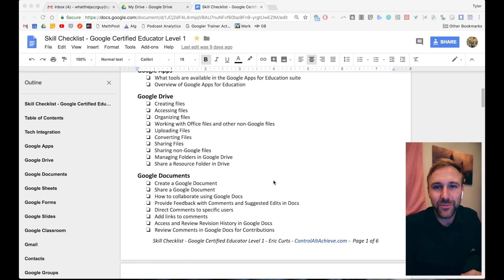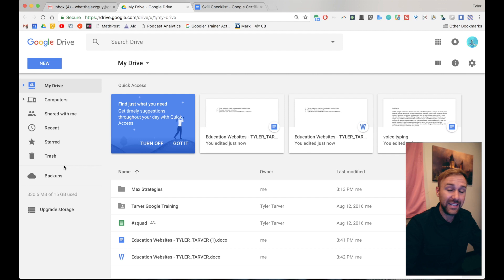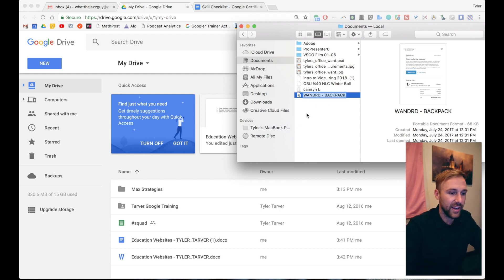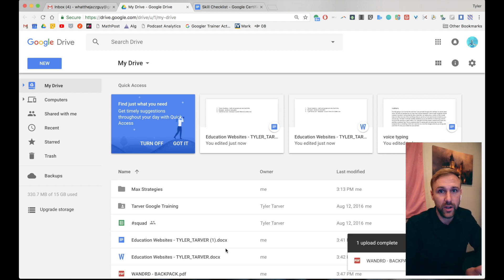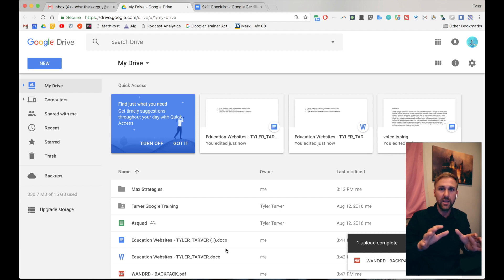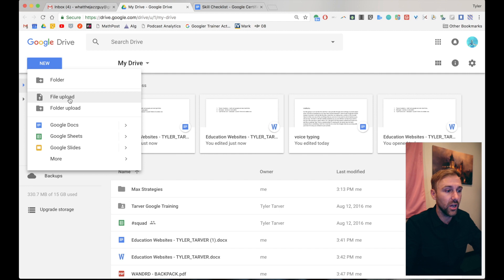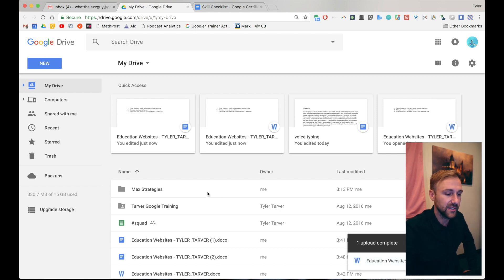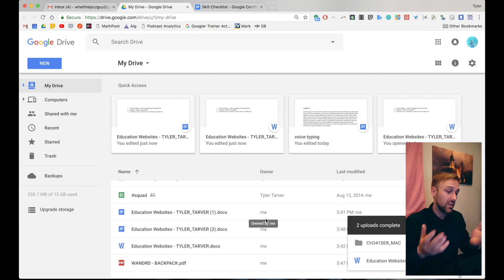How to Upload Folders in Google Drive